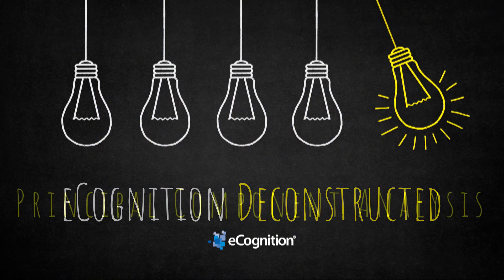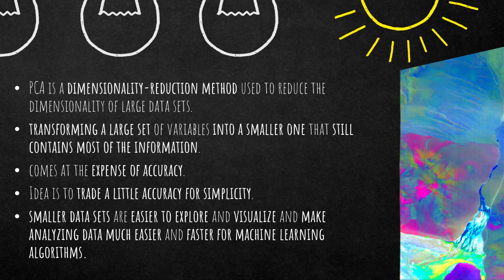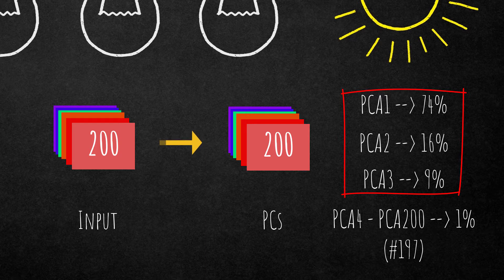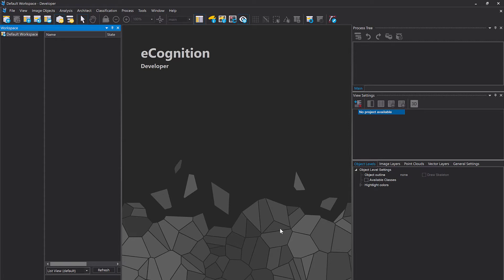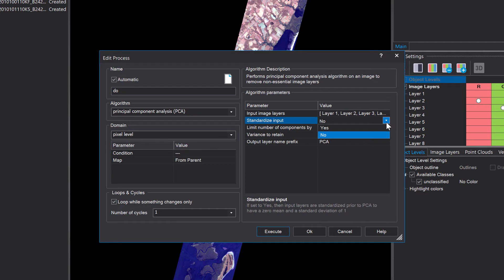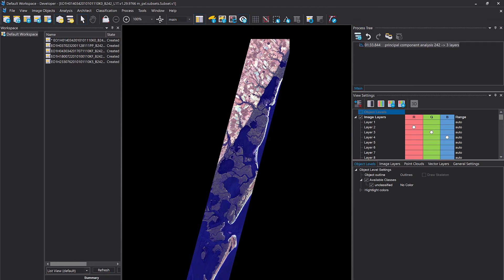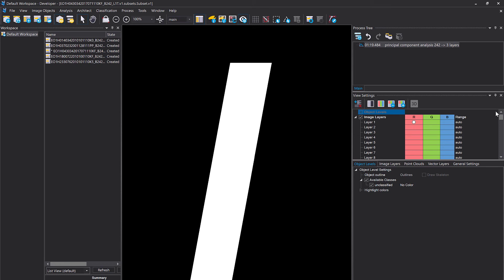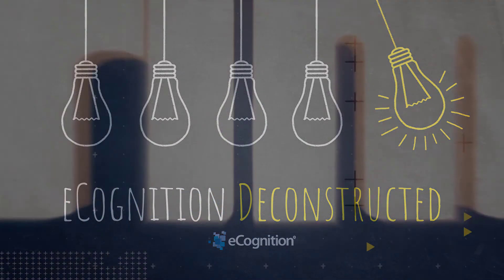eCognition Deconstructed: Principal Component Analysis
Learn about how to use the algorithm "Principal Component Analysis" to compute principal components helping you to reduce dimensionality of your data set and facilitate exploration and visualization of your data.
See how easy it is to implement the PCA in your workflow using the Trimble eCognition Software.

______________Video Content_________________

00:00​ - Introduction & Theory
04:12​ - Predefined import, creating a project
06:03 - PCA (alg.)